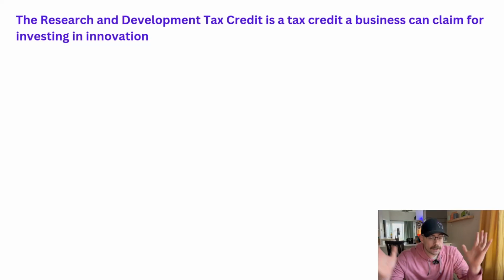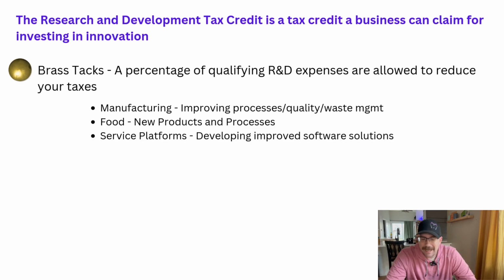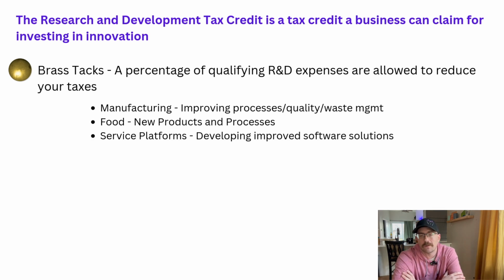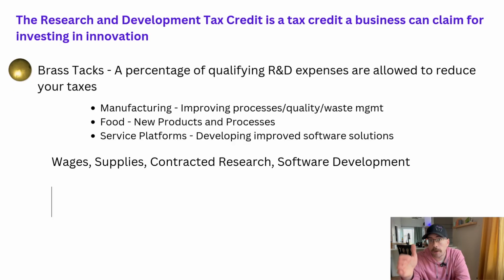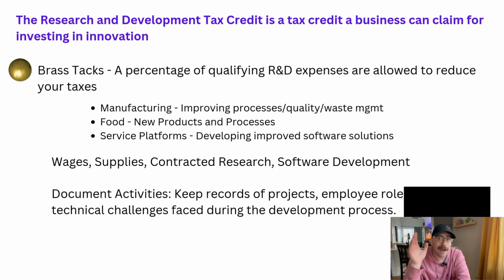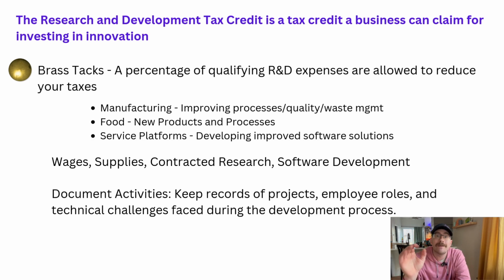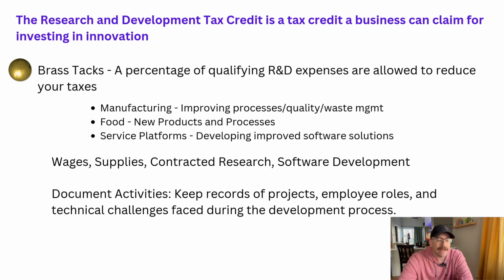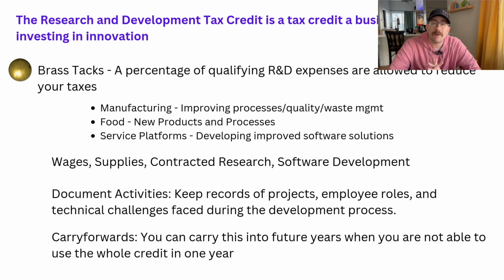TAX LESSON: The R&D Tax Credit Can Save A Business $Thousands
Unlock the power of the R&D Tax Credit! In this video, we break down how businesses of all sizes can benefit from this incredible tax incentive.

 Learn what qualifies as research and development, how the credit works, and how it can help you save on taxes while fueling innovation in your company.

Don’t miss out on maximizing your tax savings and boosting your growth potential—watch now!